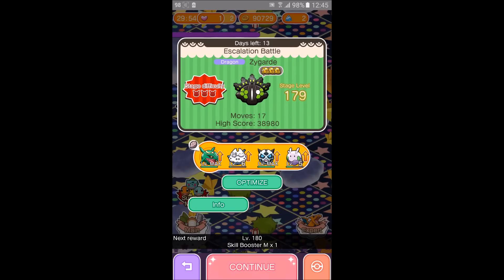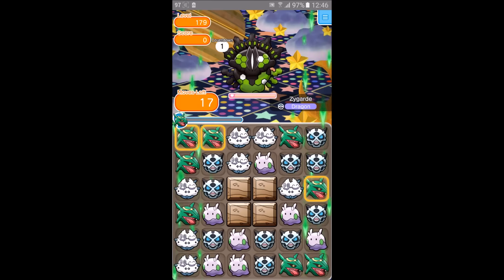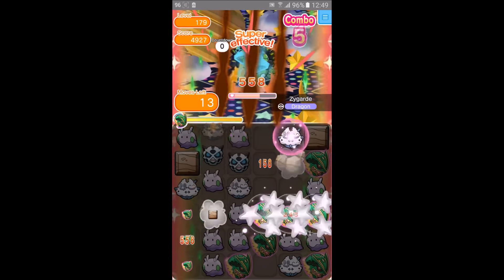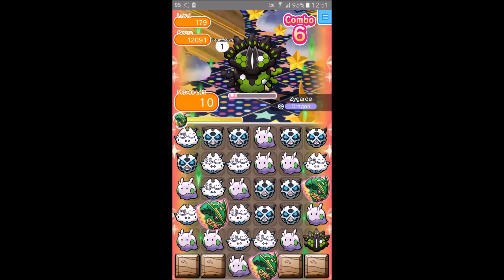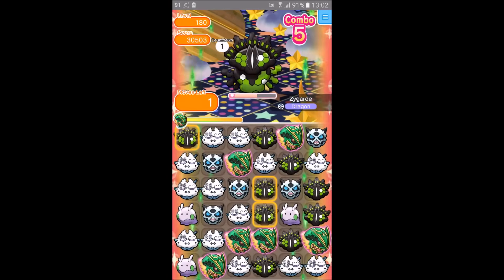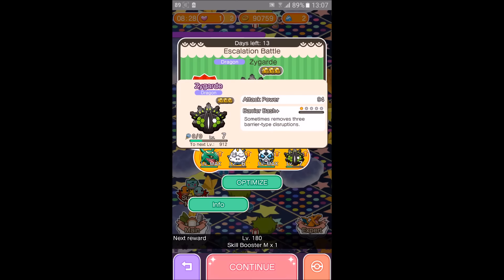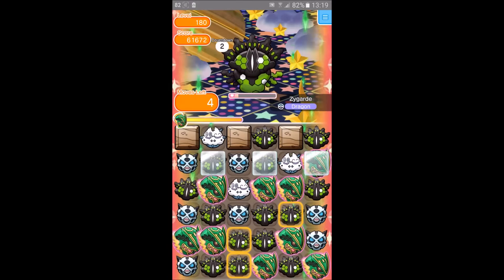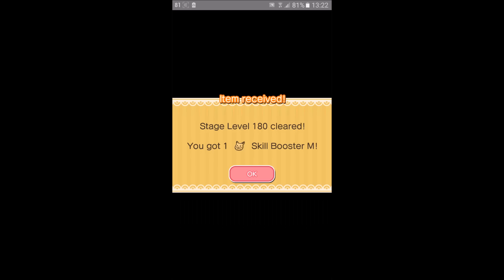Zygarde 50% Escalation Stage 179 & 180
Went quite well although chill and freeze didn't want to work with me.